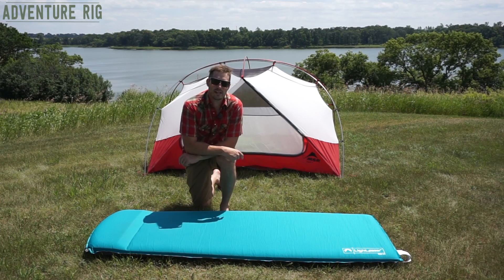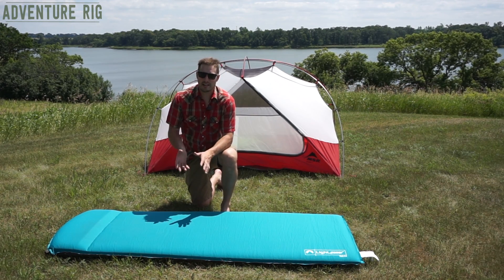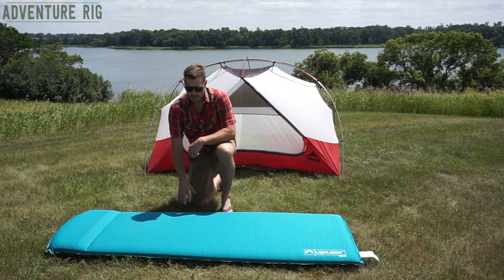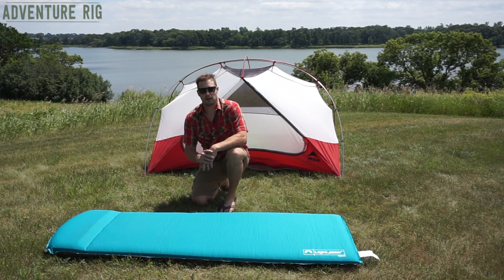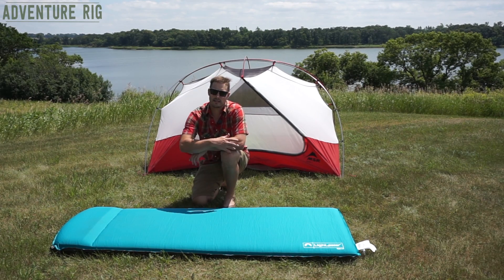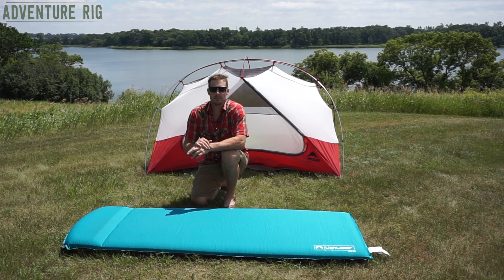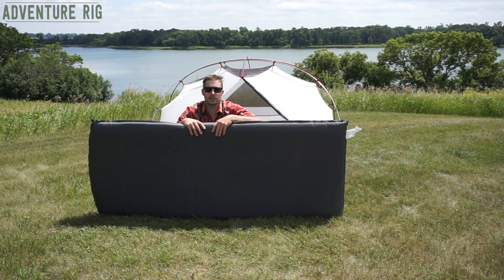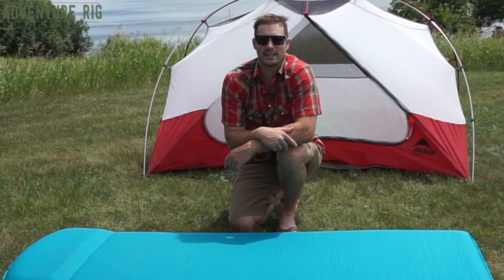The Flex 3.0 Sleeping Pad by Lightspeed Outdoors [Review]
Whether you’re heading out for a weekend car-camping trip or taking an epic camping trip into the backcountry where weight is not a factor (maybe you have a boat or a mule), the Flex 3.0 Sleeping Pad by Lightspeed Outdoors is a must have. While it’s not the lightest sleeping pad on the market, it could quite possibly be the most comfortable.

Both Cally and myself are side sleepers and so probably our favorite thing about the Flex 3.0 is the fact that we can comfortably sleep on our side. No more waking up in the middle of the night to a numb hip. With 3 inches of comfort between the ground and my side, night after night I rest comfortably without waking up. The combination of air and foam not only allows for extreme comfort, it also allows you to customize the firmness a bit. I really enjoy a firm sleep surfaces so I add in a few extra puffs of air before closing the valves. If you like it soft, just let the pad self-inflate and then close the valves for a softer night of sleep.

The Flex 3.0 is a really fast self-inflating set up. When setting up camp, I will throw the pad down in the tent and with the valves open, let it inflate while I get dinner ready or organize camp. It definitely does not need this long to inflate, however it is easy to just let it set itself up while you do other activities. Before crawling into bed, I just make sure my valves are closed and it is ready for all night comfort. We’ve used other sleeping pads in the past that claim they are self-inflating but hardly do so. With this pad, that is not the case. You can literally watch the pad inflate itself knowing that you will have to do little work to get it inflated.

Another really cool feature on the Flex 3.0 is the integrated pillow. While it probably wouldn’t replace your camp pillow, it is nice to have a little bit of extra rise. Most camp pillows don’t offer the same support as a pillow from home so adding extra support makes it the ideal situation.

The fabric used on the upper portion of the Flex 3.0 pad is definitely worth highlighting. I am a really hot sleeper so generally if I am camping in temps that are above 50 degrees, I will be out of my sleeping bag within the first 30 minutes of the night. When you end up out of your bag and onto your pad, you will not be disappointed with the Flex. Normally, this situation would cause excess sweating, irritation, and noise. The Flex 3.0, made with FlexForm™ fabric, is soft and comfortable that you can easily sleep directly on top of the pad. The FlexForm™ fabric even forms around your body adding to that comfort factor!

I haven’t had an abundance of opportunities of testing out the durability of the bottom of the pad—I’m usually in a tent because…you know…snakes—but I can say that it feels like a durable material that would last many nights to come should you choose to sleep out with the snakes under the stars.

Again, weighing in at just over 6 pounds, this isn’t a pad that you are going to hike through the Rocky Mountains with. It is, however, ideal for road trips and car camping and I’m guessing you’ll even find yourself pulling it out at home should you run out of beds when you have family in town. It’s extremely comfortable, both in the fabric used and the foam insulation support. Especially for the low price, I think this sleeping pad is definitely something that will make you think I wish I had it sooner.

Be sure to check out Lightspeed Outdoors as they have a ton outdoor adventure gear including products like an inflatable dog bed (yes, Hank loves it) and shelters to protect you from the sun.

Links